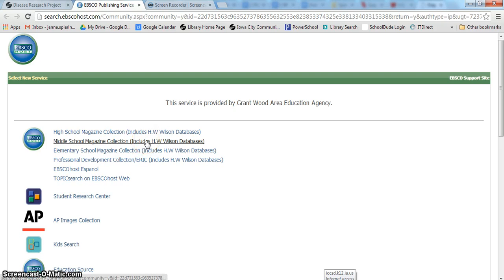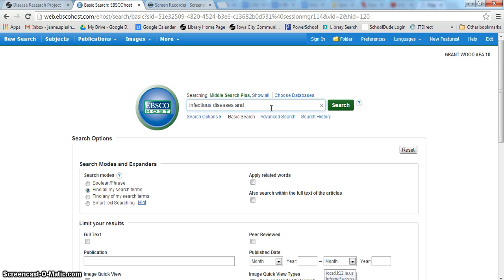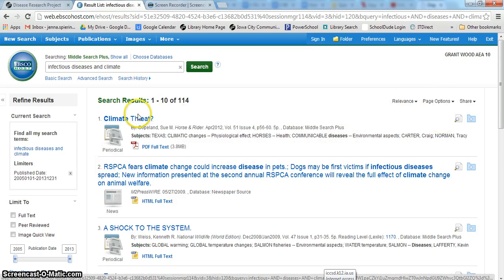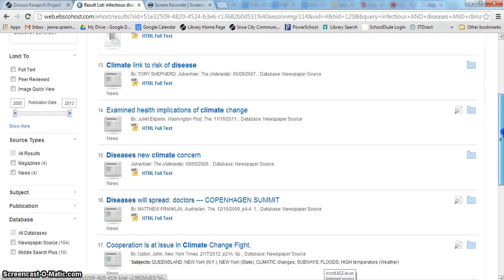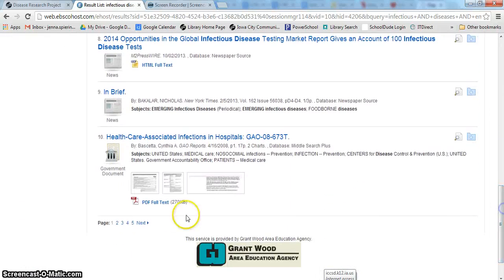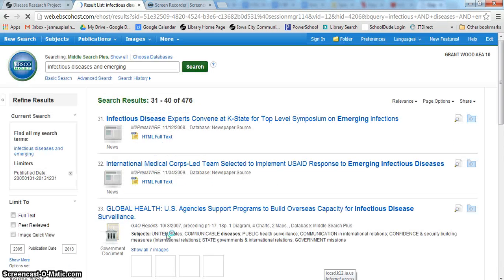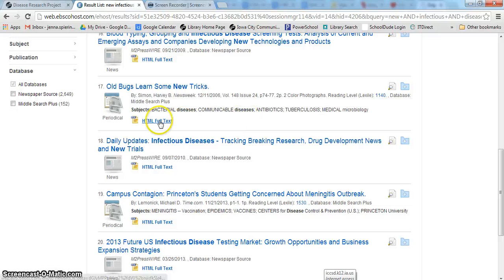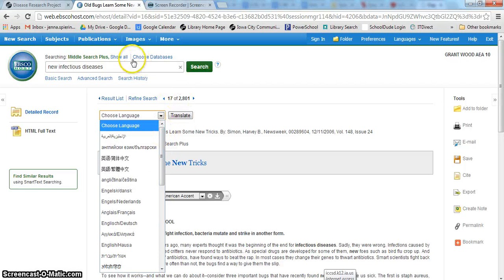EBSCO screencast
Quick introduction to finding infectious disease current events and newspaper articles in EBSCO.